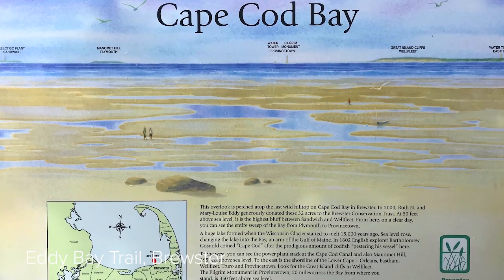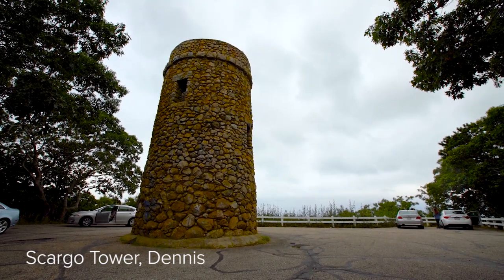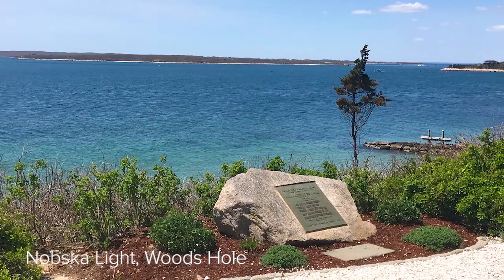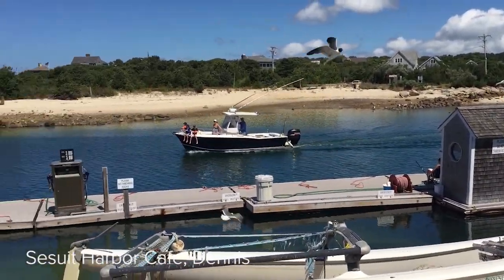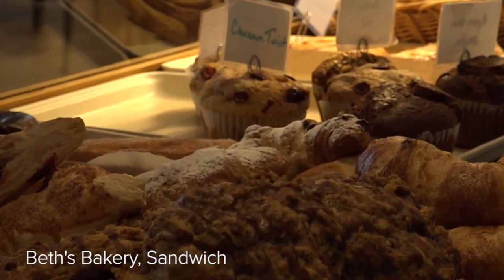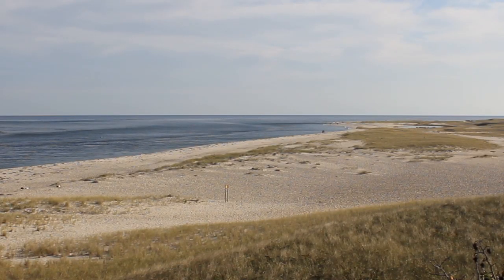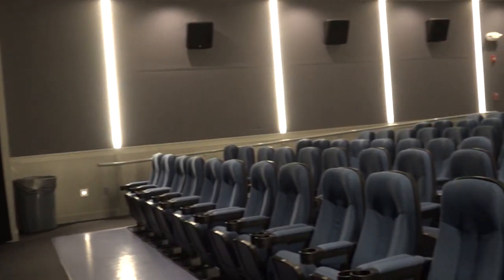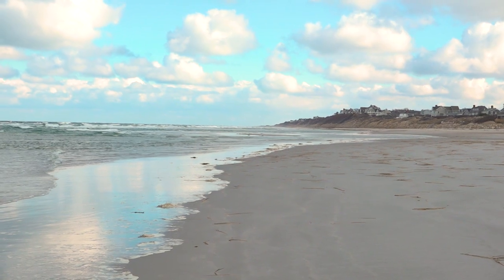More Hidden Gems – EsCape TV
Just about everywhere you look on Cape Cod, there’s a beautiful view, a stunning sunset, and amazing seafood. Here are some of our favorite places to catch these “hidden gems.” Hear what some local home owners suggest to their vacationers as well.